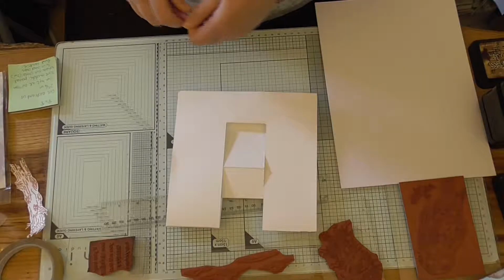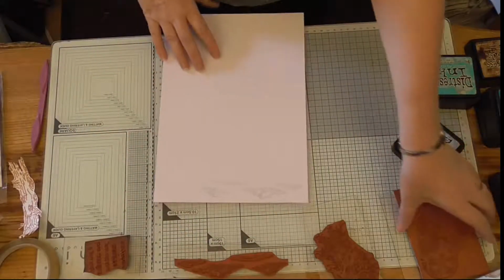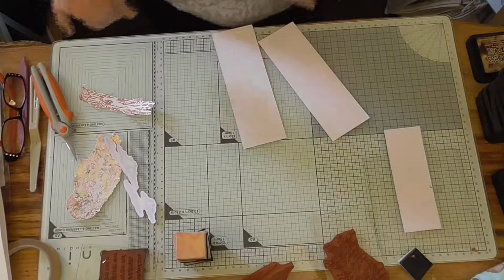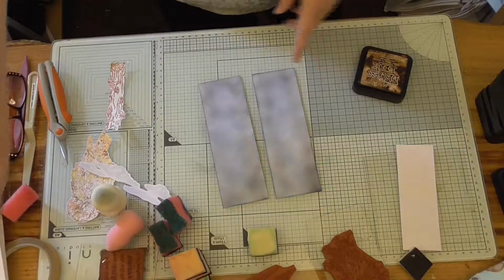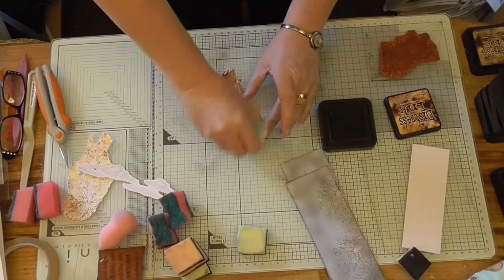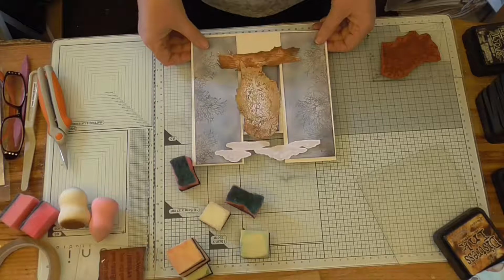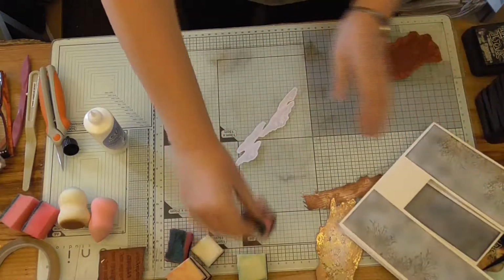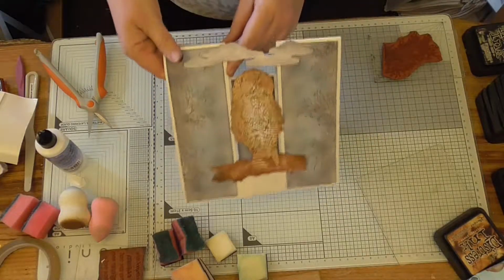Owl at Night stamped card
A stepper card with a gilding flaked owl on a branch. This card allowed me to show a few stamping techniques in one card.